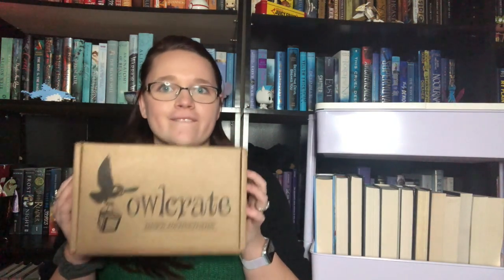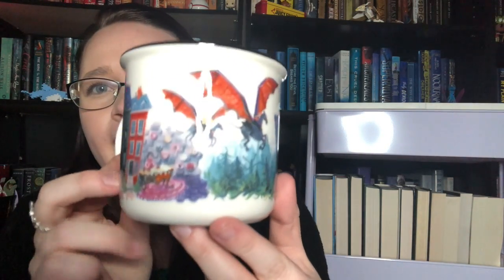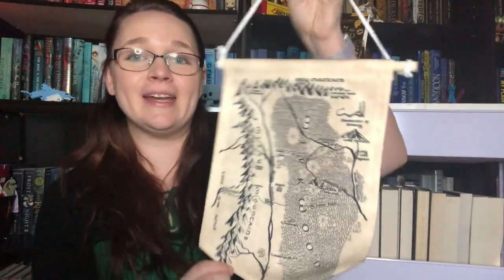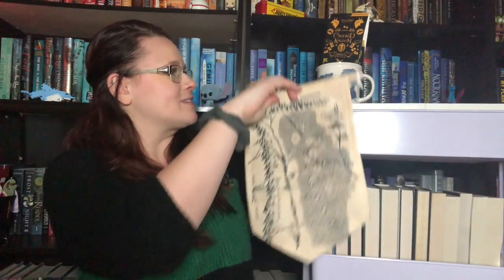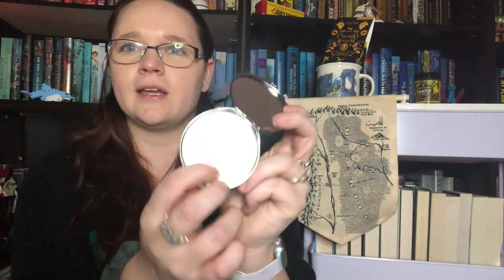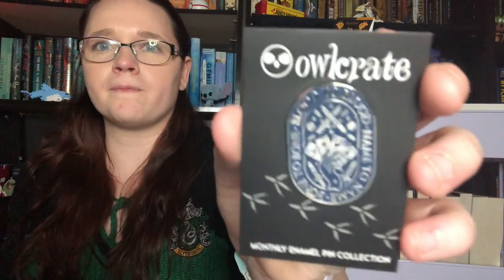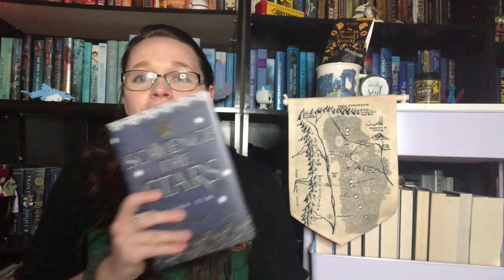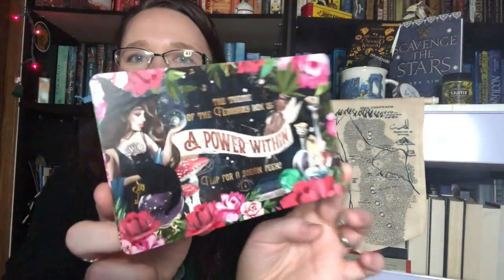January Owlcrate Unboxing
I open the first Owlcrate box of the year! All about revenge!!